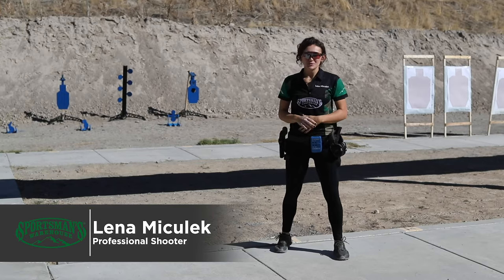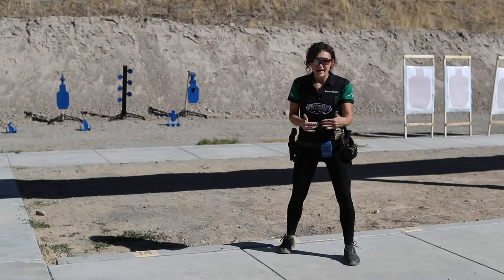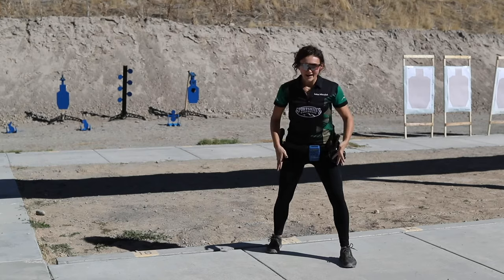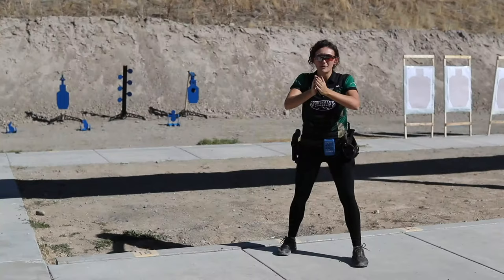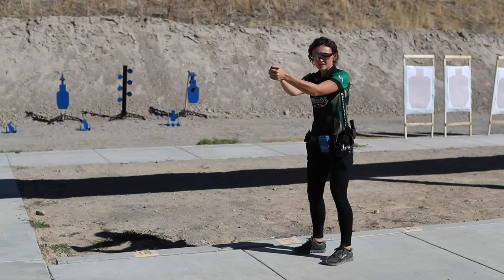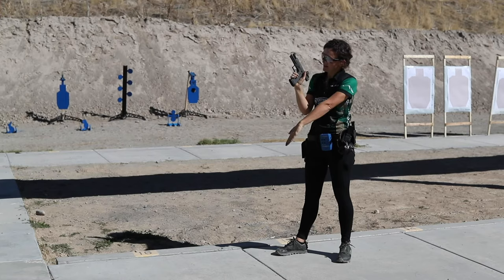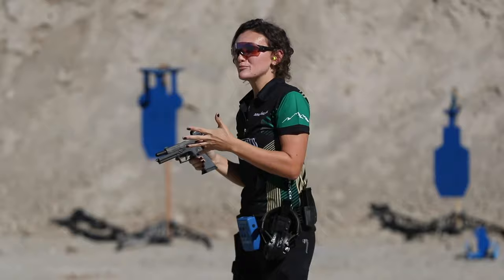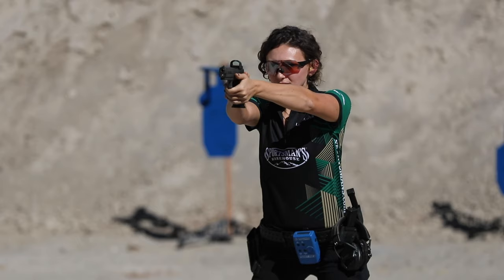Pistol Shooting with Lena Miculek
Professional shooter, Lena Miculek, describes her methods and tips for perfecting stance, body positioning, and stock placement when shooting a pistol.

Featured Products:
Sig Sauer X5 9mm Pistol